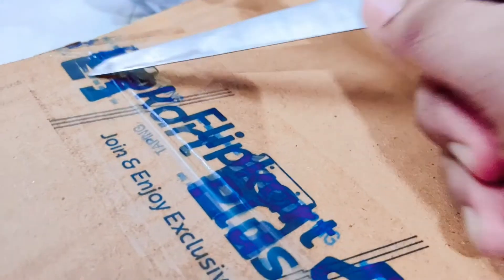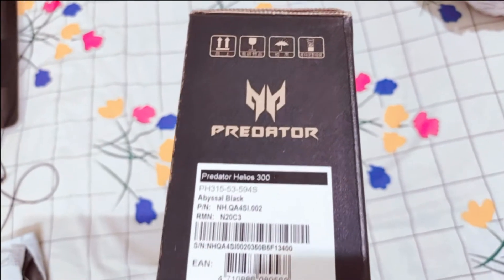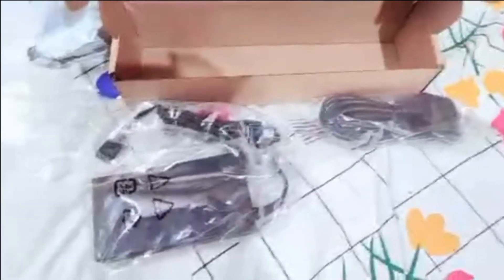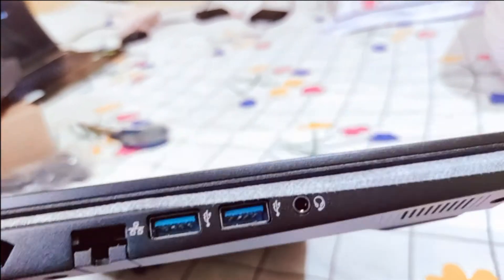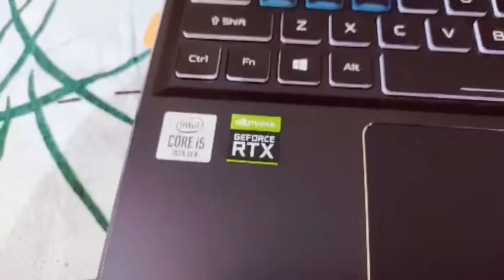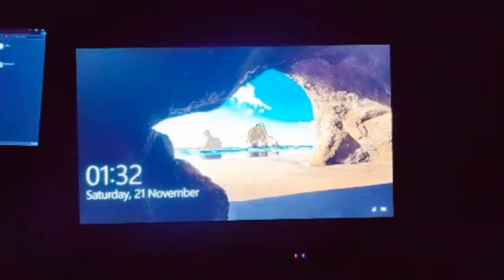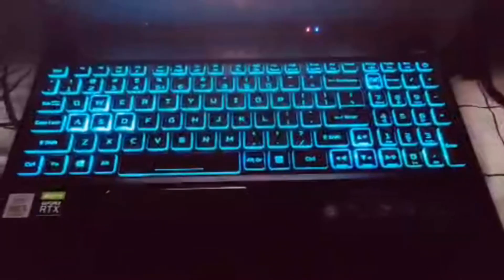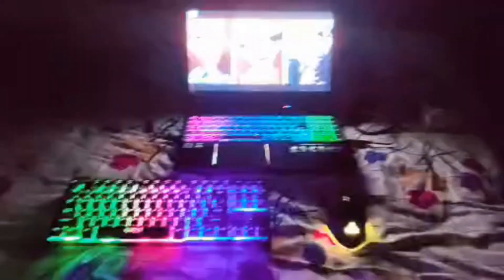Unboxing My New Laptop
So I bought a new laptop and I tried to make an unboxing video and miserably failed at making it entertaining :P
However, I like to try new stuff so I am uploading it anyway

Laptop: Acer Predator Helios 300 i5 10th Gen GeForce RTX 2060